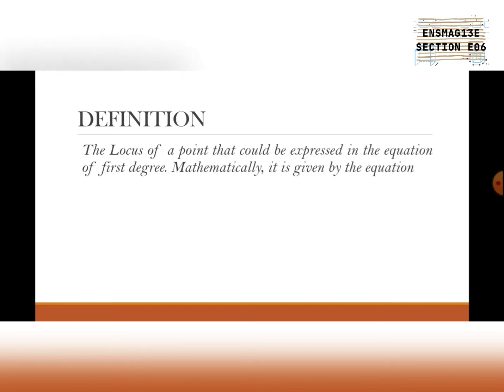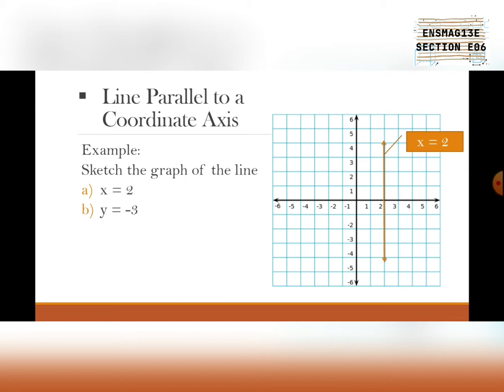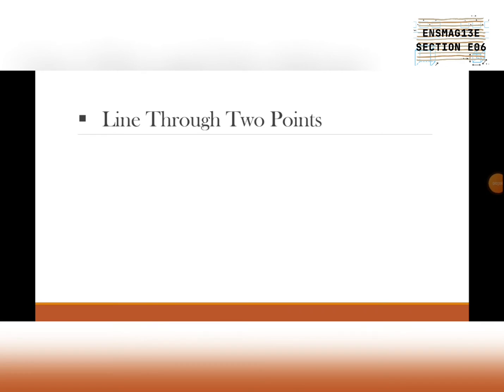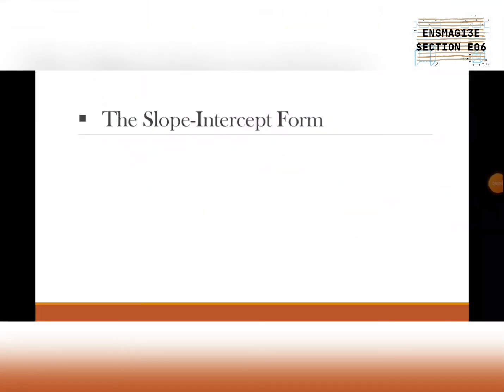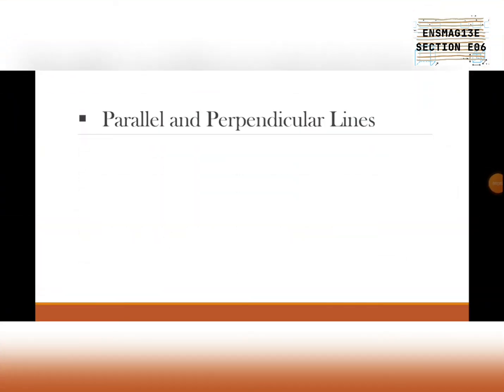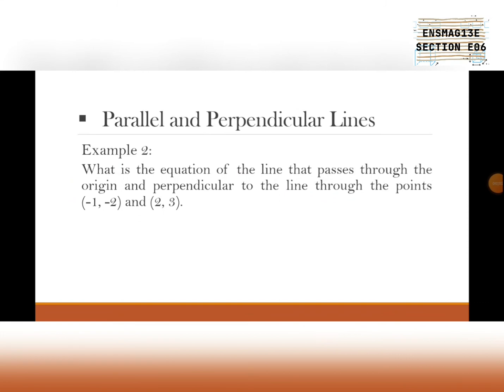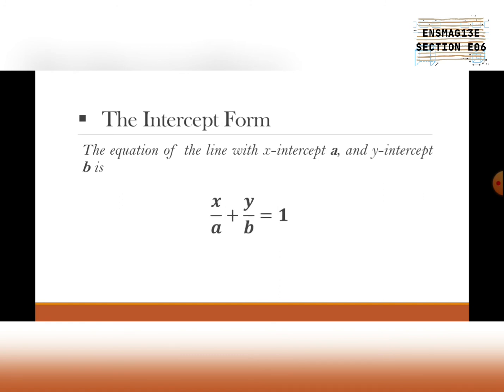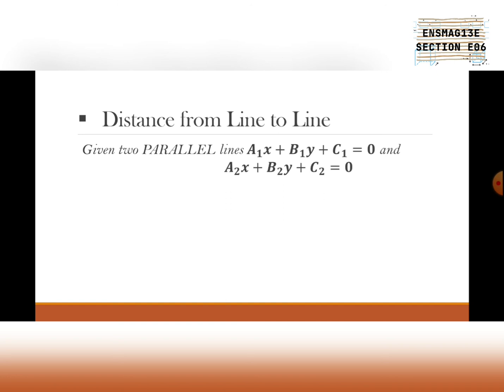The Straight Line and its Equation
Equation of the Straight Line, its graph, and sample Problems